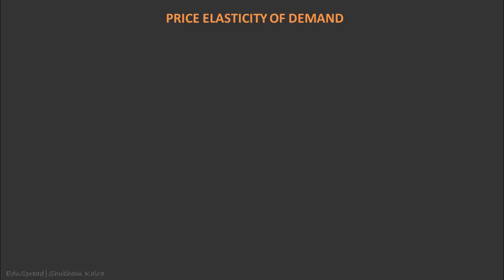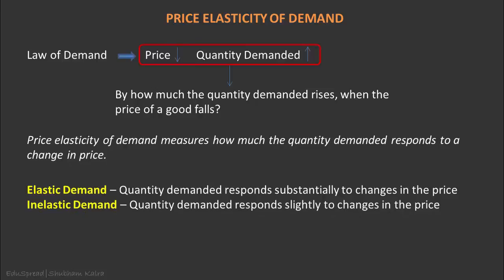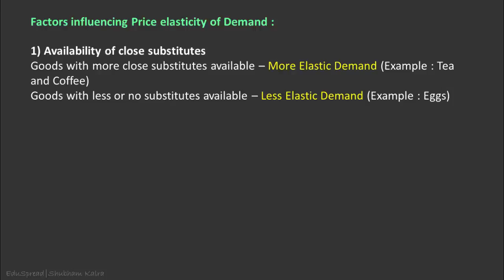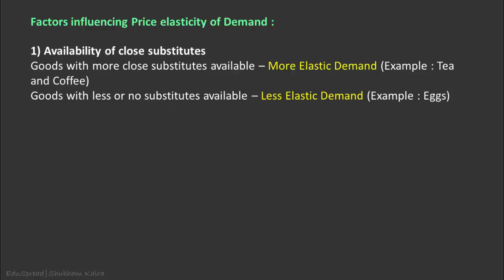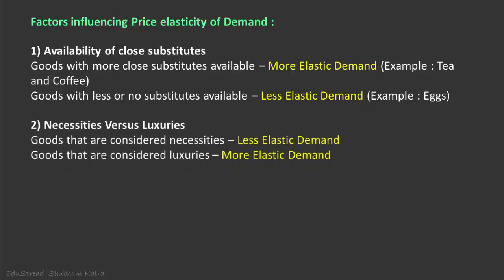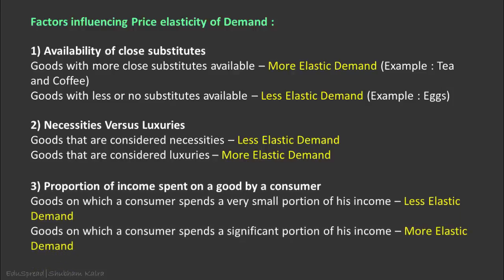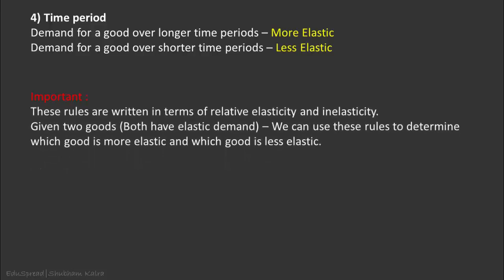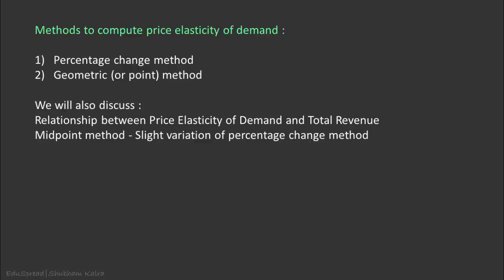Price elasticity of demand and its determinants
Understand the meaning of price elasticity of demand and the determinants affecting it.